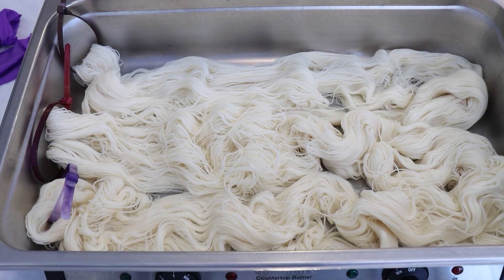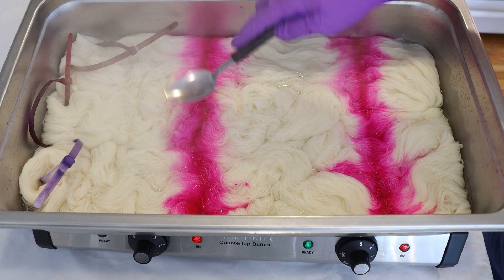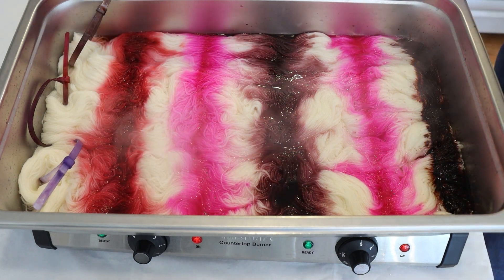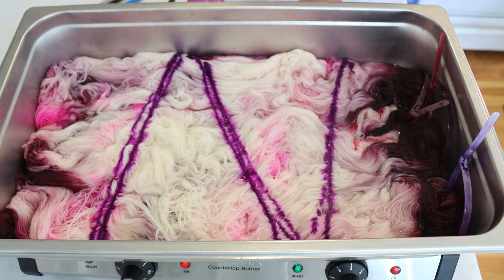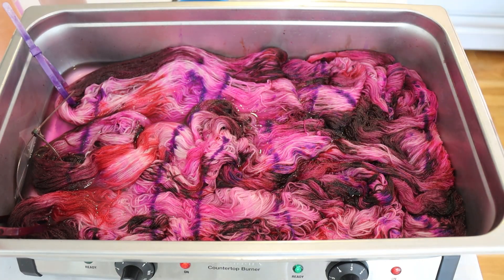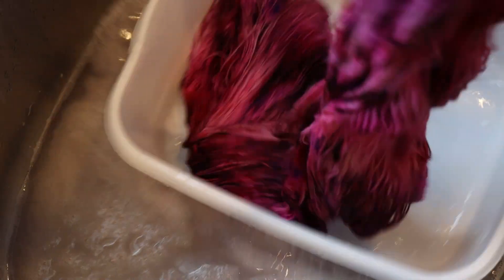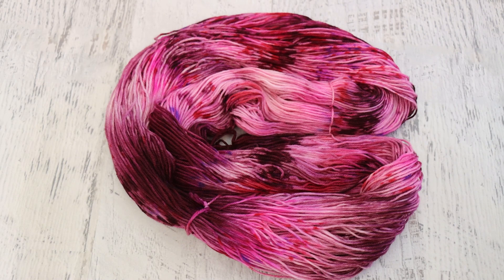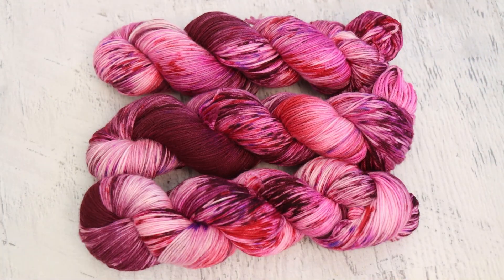Dyepot Weekly #406- To Stir or Not To Stir; Let's Try Both!(Different techniques on different sides)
2022 ChemKnits Chanukah Yarn Samplers are ready to ship!

VIDEO CONTENTS:
[0:00] The dyebath
8 cups of water + 3 T white vinegar to the 300 g of yarn and heat up on electric hot plate
[0:54] Dyethe yarn with liquid dyes
1% stock solutions in Dharma Fluroescent Fuschia, Cherry Bomb, and Cabernet
[4:05] Flipping the yarn and dyeing in another pattern
adding some purple pop
[6:10] Washing the yarn
[7:26] The finished dry yarn and conclusions